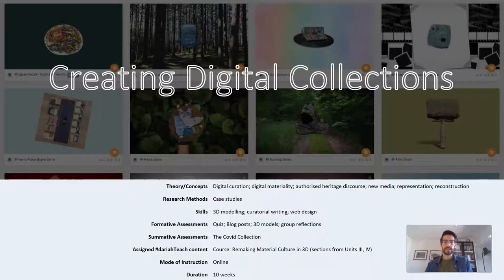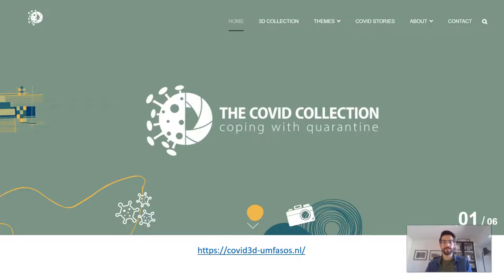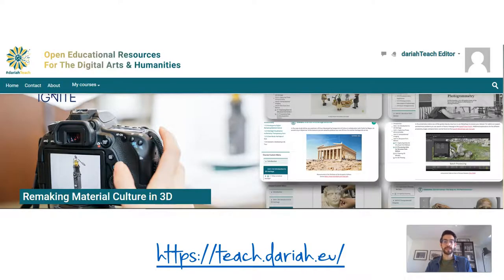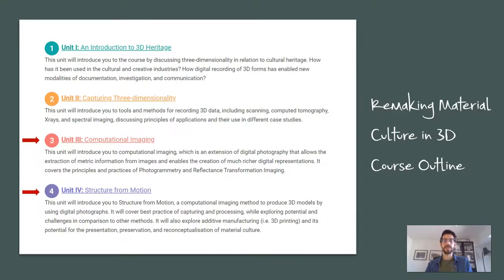Project-based Learning with dariahTeach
This paper is part of the panel 'Online, Blended, and Flipped Classrooms for Covid-19 and Beyond' organised at DH Benelux 2021 conference. In this presentation, Dr Costas Papadopoulos discusses how a project-based course on 3D collections was facilitated through digital channels and online collaborative tools, particularly focusing on flipped classroom instruction through the dariahTeach course ‘Remaking Material Culture in 3D’ and students’ engagement with this educational resource.